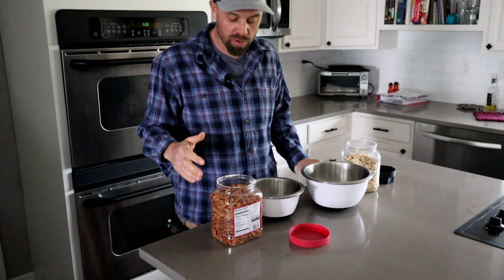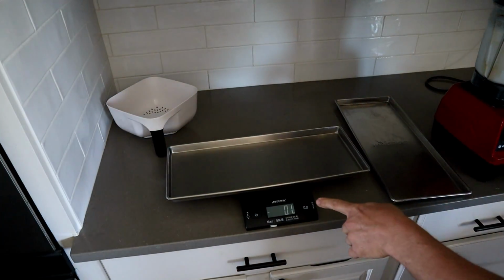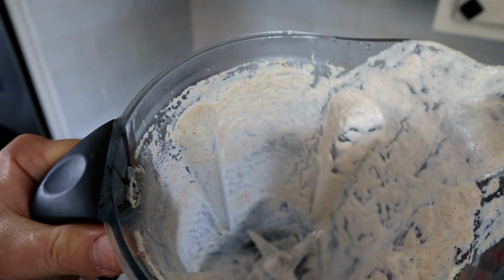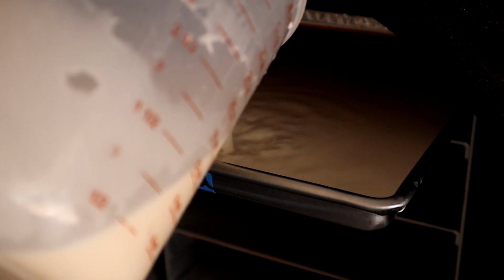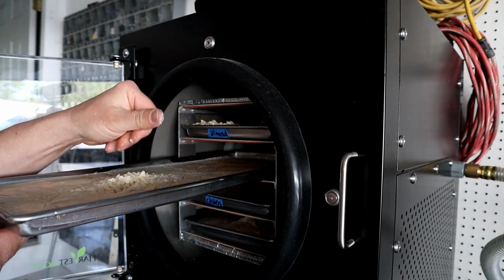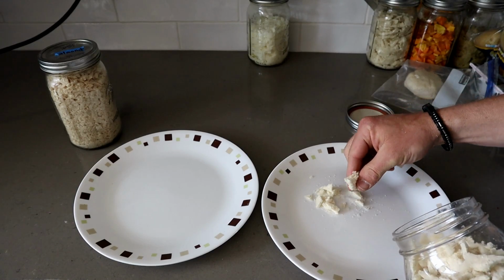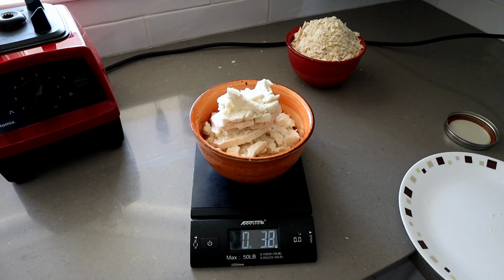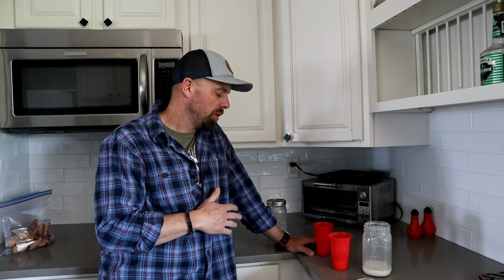Freeze Dried Almond Milk & Cashew Milk🥛 WITH RECIPE!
For those of you that are lactose intolerant or have dietary restrictions, this video will show you not only how to freeze dry almond milk, and cashew milk, but how to make your own freeze dried milk alternatives.  The process is simple and rehydrates very nice for use in recipes, cereal, coffee and all of the other common uses for freeze dried milk.  I love trying new things and experimenting all the time.  Not only so i know, but i can share my successes, failures and fun with all.   I have tried cow's milk with great success and had lots of tips and tricks from my viewers and community, so now i would like to try almond milk and cashew milk.  I make both almond milk and cashew milk homemade every week.  I have learned as i get older that I am lactose intolerant and Milk, cheese and dairy don't agree with me.  Whether you are lactose intolerant or just want to try something different, nut milks can be a healthy alternative to cow's milk and be easily made from this recipe that i have included.  Homemade almond milk, homemade cashew milk made in the HARVESTRIGHT FREEZE DRYER.